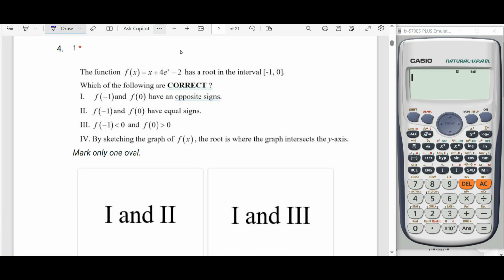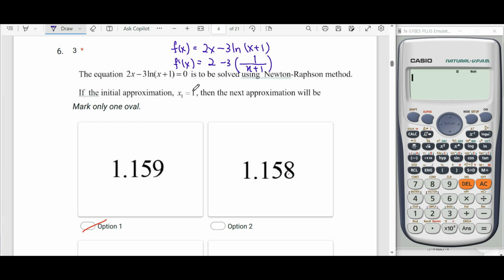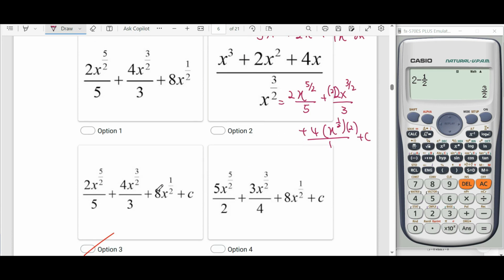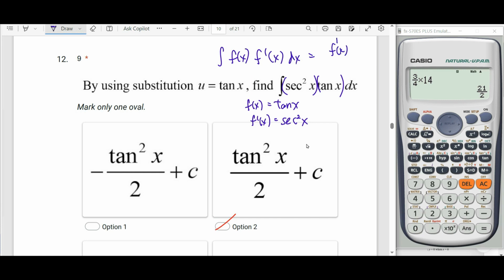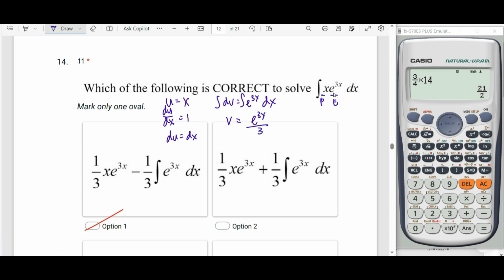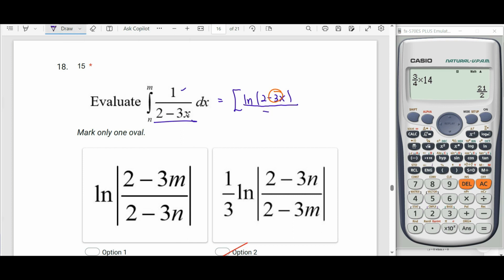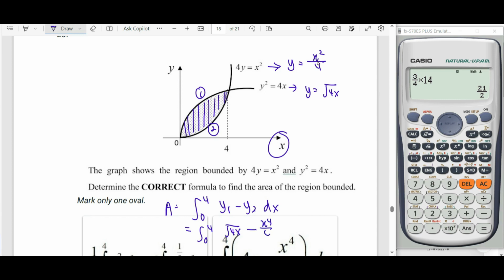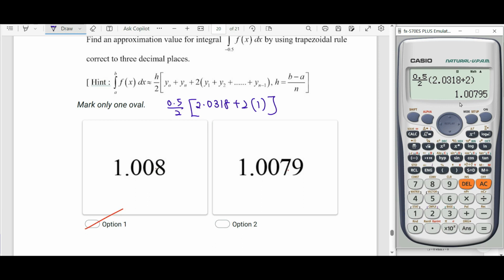CLINICAL UPS 1 SM025 2023/2024